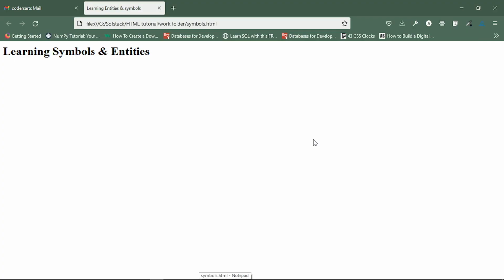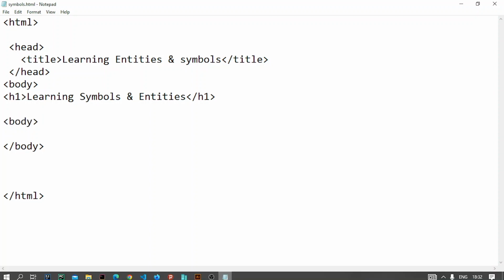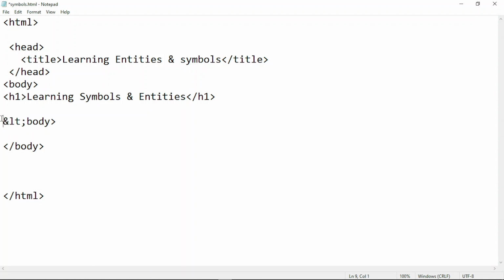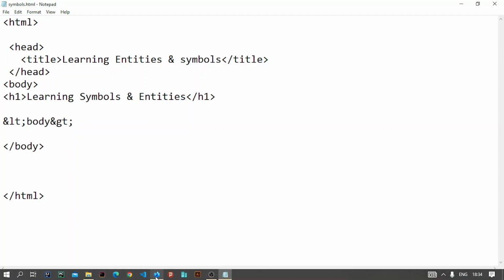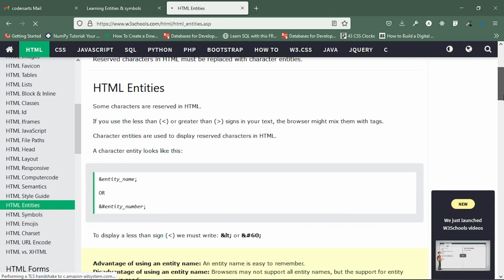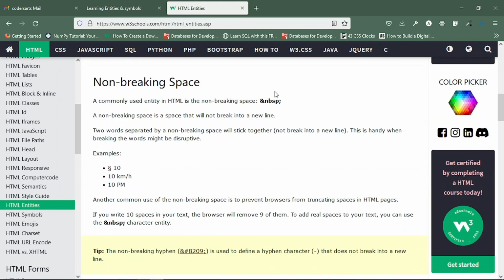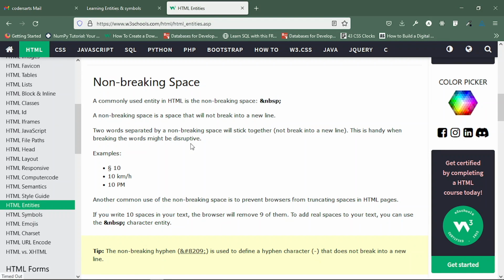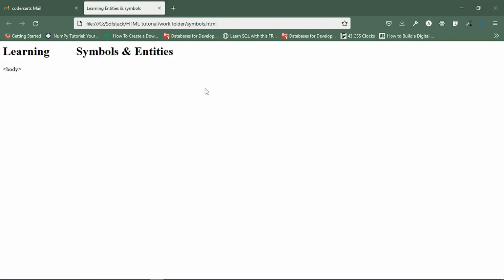26. Using Entities And Symbols | HTML Tutorial for Beginners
In this HTML tutorial, we will cover the topic of entities and symbols in HTML. You will learn how to use special characters, such as copyright symbols, currency signs, and mathematical symbols, in your web pages by using named entities or numeric character references. We will explore a range of commonly used entities and symbols, and show you how to insert them into your HTML code. We will also discuss best practices for using entities and symbols and provide examples of how they can improve the readability and accessibility of your web pages. By the end of this tutorial, you will have a solid understanding of how to use entities and symbols in HTML and be ready to start incorporating them into your own web pages. So, whether you're a beginner or an experienced developer, join us and let's explore the world of HTML entities and symbols!

Codersarts HTML Assignment Help refers to assistance provided to students or professionals who are working on HTML (Hypertext Markup Language) projects. This assistance can be in the form of tutorials, mentorship, or writing services, and is designed to help individuals learn and develop their skills in HTML coding and web development.